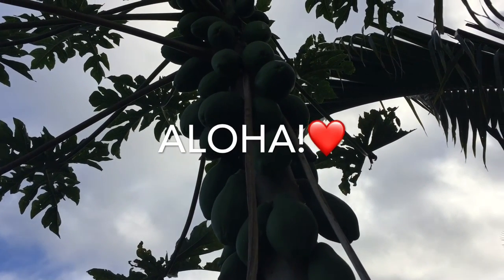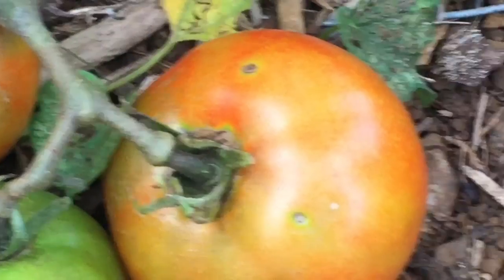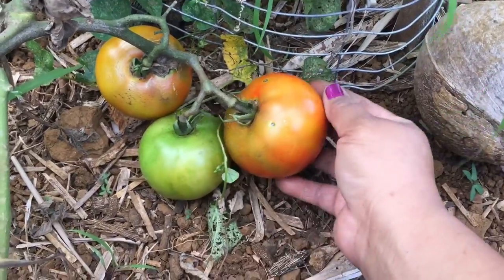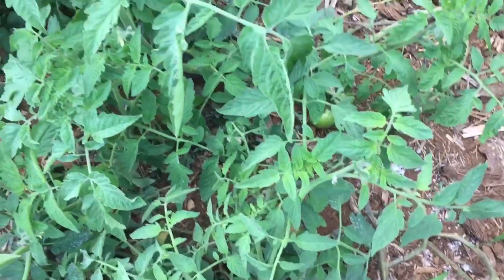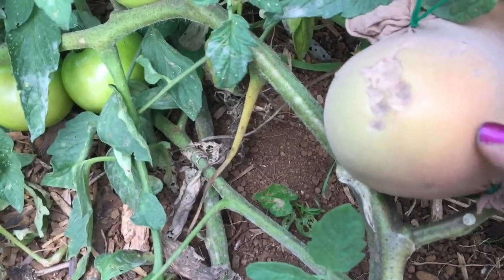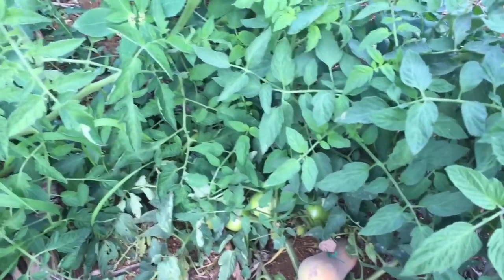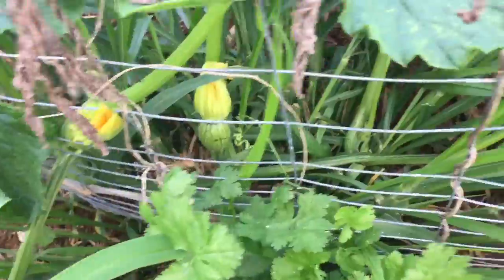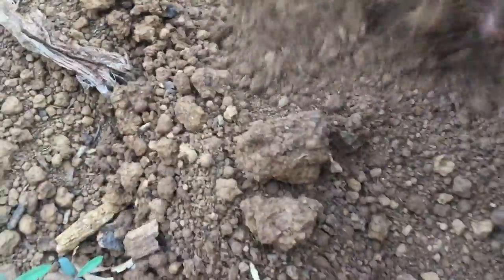Pantyhose Tomatoes & a short garden update!👩🏽‍🌾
Aloha! I know it sounds too funny pantyhose tomatoes lol! Hey any experiment is awesome & fun! Next time I'm gonna dbl it up because it seems like the fruit fly still can sting my tomatoes!! Anyway I hope u enjoy this video! Today was such a warm & beautiful day!! Its even more beautiful because spring break just started for Makana & hes very happy about that!! Take care everybody!!🌞🌈🌻❤👩🏽‍🌾